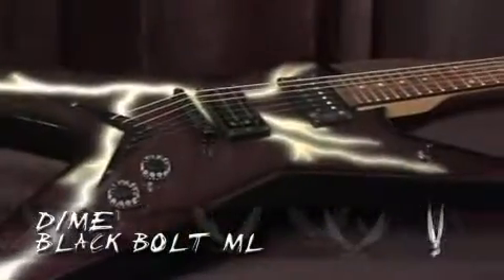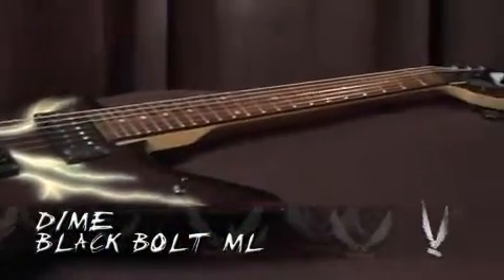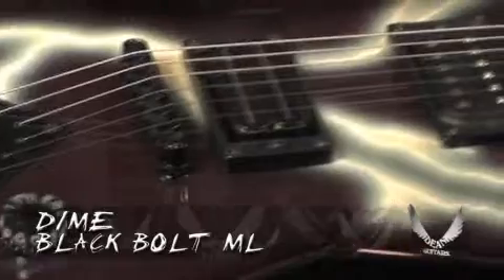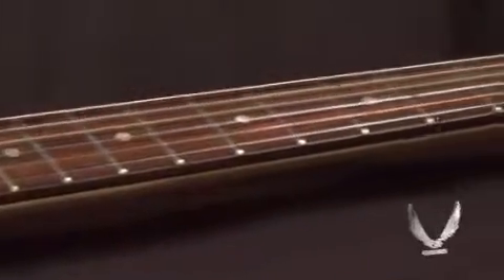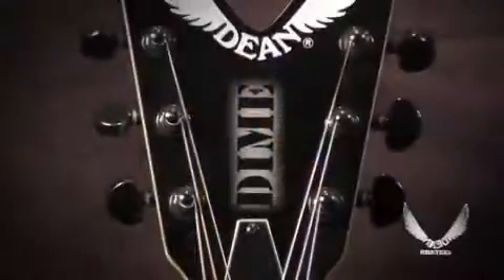Dean Guitars Black Bolt ML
Black Bolt ML
Mahogany Top / Body
24-3/4 Scale
Bolt-on Maple Neck
Rosewood Fingerboard
Pearl Dot Inlays
Grover Tuners
Black Hardware
DBD Traction Knobs
Tune-O-Matic Bridge
Dean Blade / Dean Humbucker Pickups

Finishes:
Lightning Bolt Custom Graphic